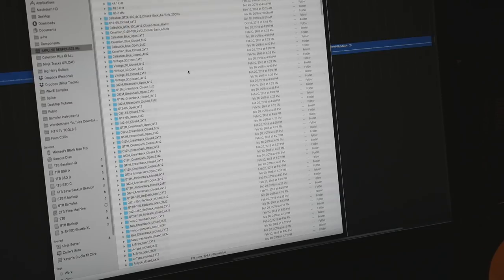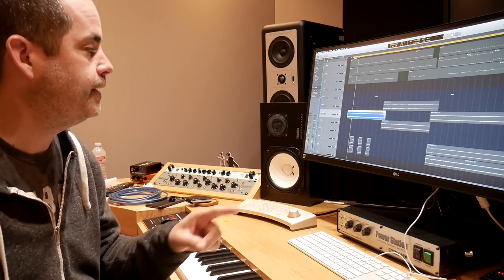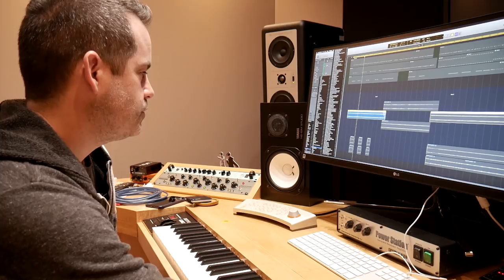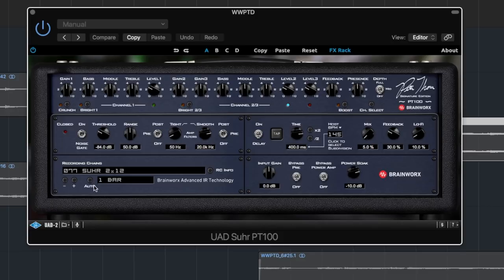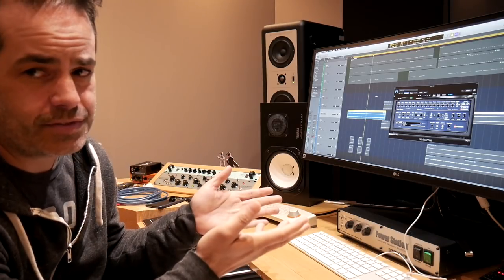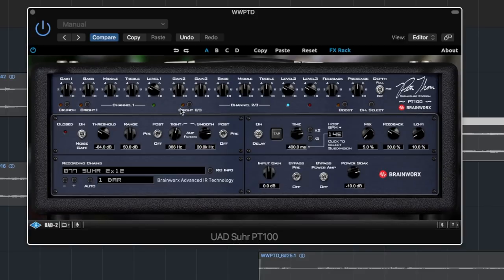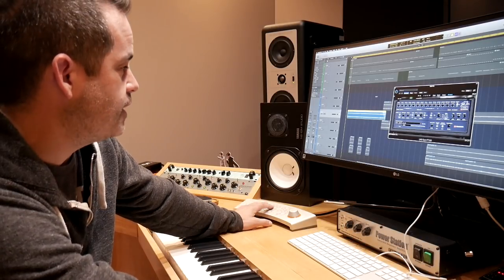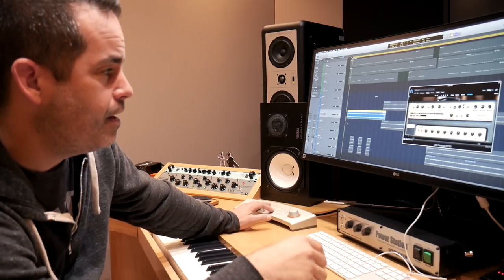The Pete Thorn IR Trick!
When Pete drops some knowledge, you should listen!